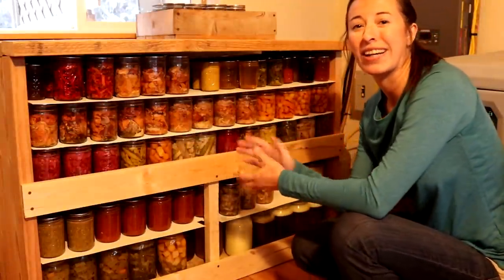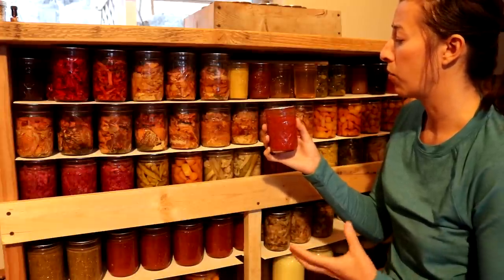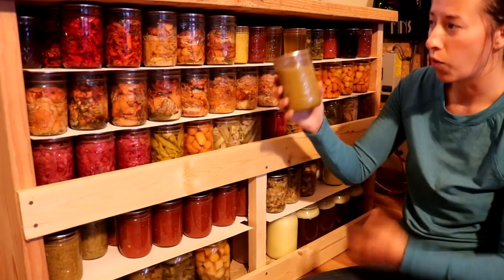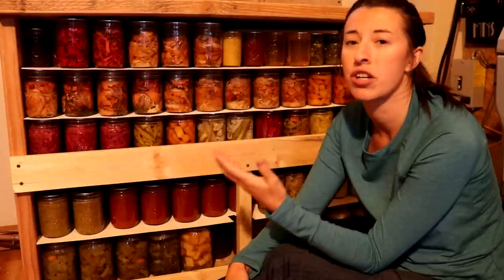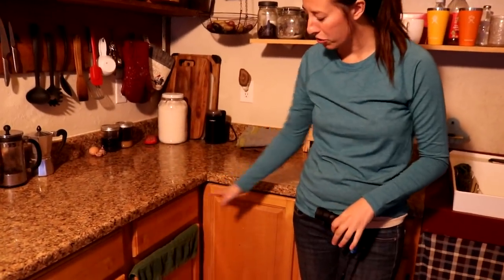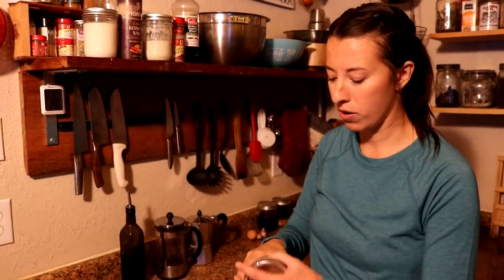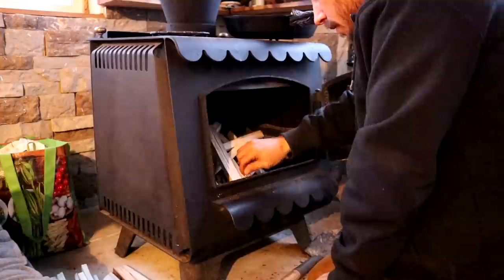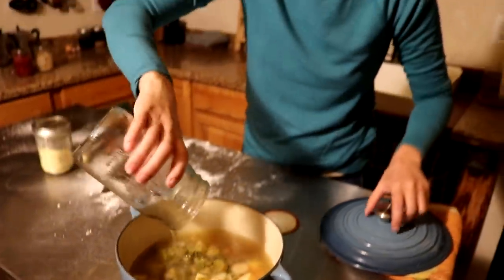Food Storage Full Tour | 2021 Alaska Calendar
We give you the full tour of our food storage, including what's on our shelves, in the "fridge" and outside in the freezer, plus what supplies we store in our conex. Without the root cellar this year we faced the challenge of storing the majority of our garden produce inside our 320 sqft cabin. Canning, freezing, and air drying were the main methods of preservation we utilized this season.

Our 2021 Alaska Calendar is available for purchase!

Products used in this video:
DJI Mavic Pro Platinum Drone
Olight Seeker 2 Flashlight
Lodge Dutch Oven
Le Creuset Dutch Oven
Lodge Skillet